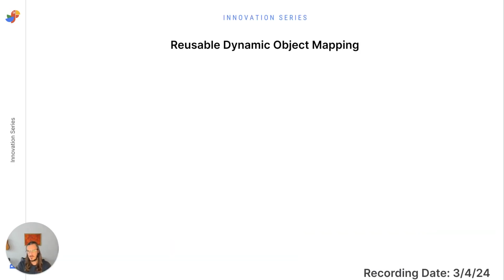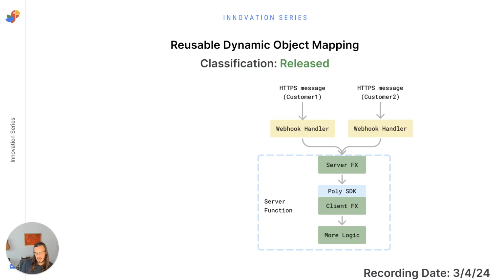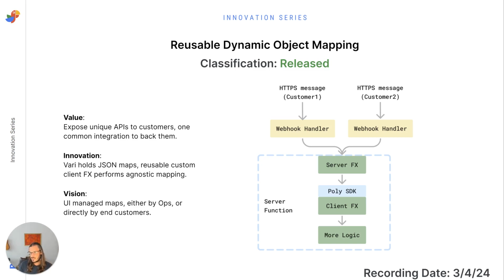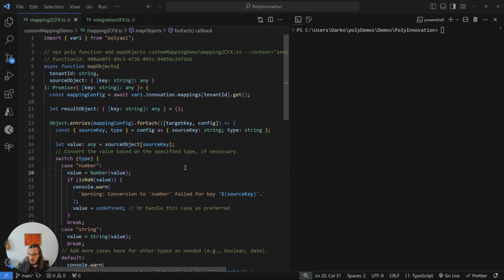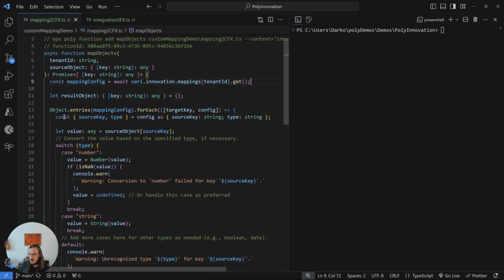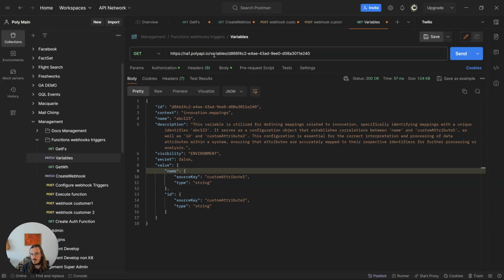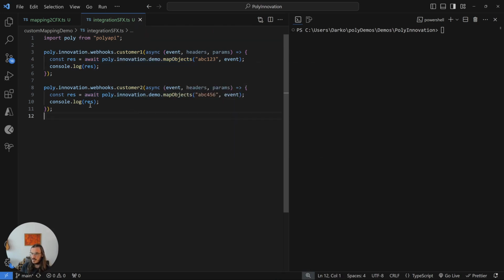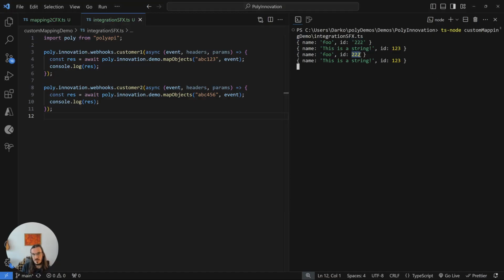Reusable Dynamic Object Mapping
In this demo, we showcase one of our favorite capabilities of Poly, the ability to write object agnostic reusable mapping functions which improve reusability and allow for more multi-tenant integration development.

0:00 Introduction.
4:28 Custom client function for generic mapping.
7:59 Customer specific JSON mapping Files.
8:57 Invocation of webhooks representing different customers.
10:17 Viewing results of first round of invocations.
10:39 Updating the mapping file.
10:56 Rerunning the webhook calls to see updated results.